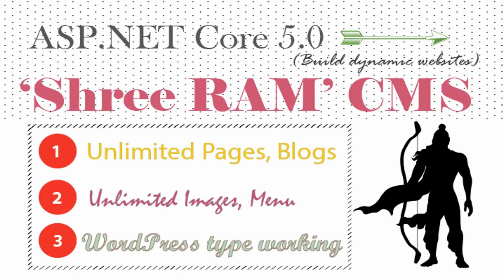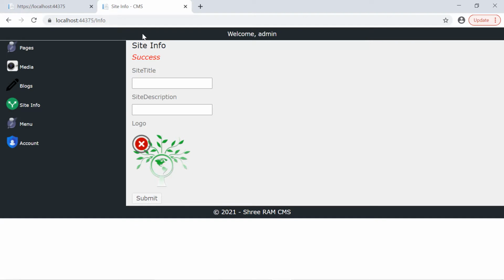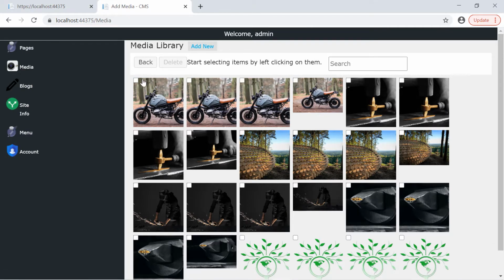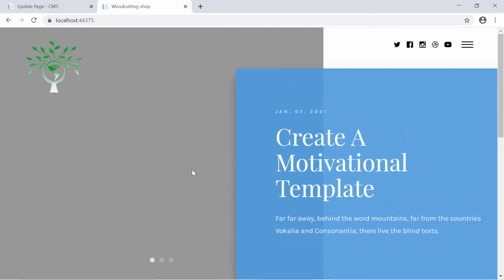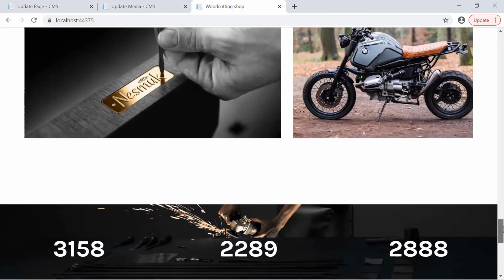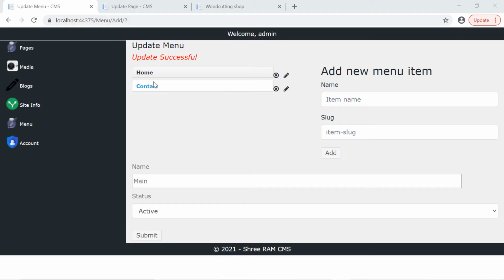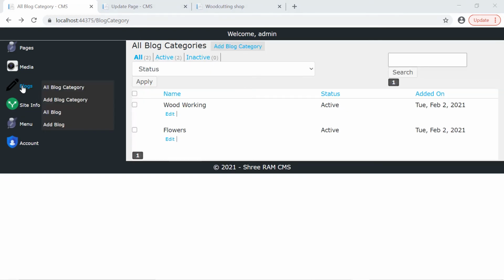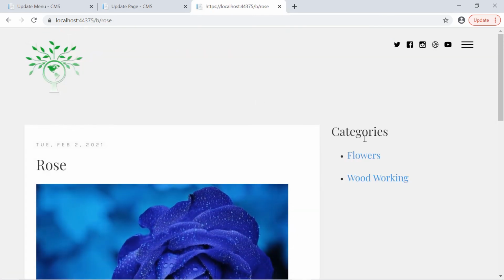Working tutorial with Shree RAM CMS - the World's First ASP.NET Core CMS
This video explaines how to work with Shree RAM CMS. It will explain how to create dynamic websites using this CMS.

The CMS is built in ASP.NET Core 5.0. It uses many other programming frameworks like:

1. ASP.NET Core Identity
2. Entity Framework Core
3. jQuery and AJAX

Don't forget to star the GitHub repository.